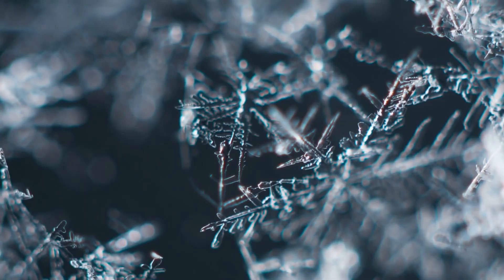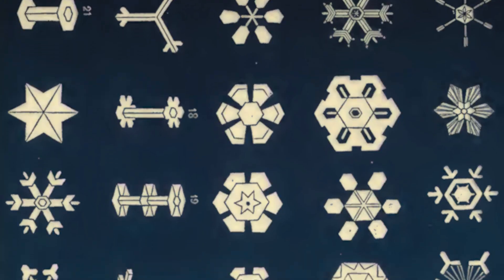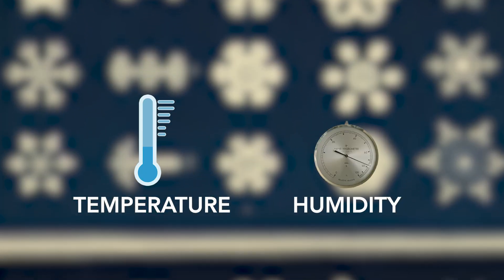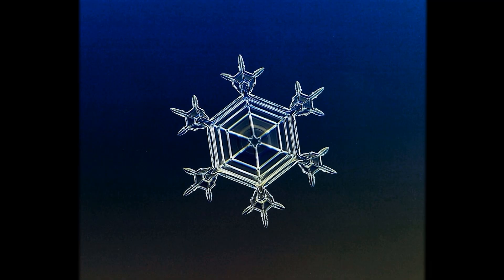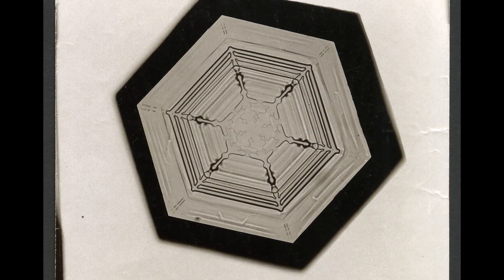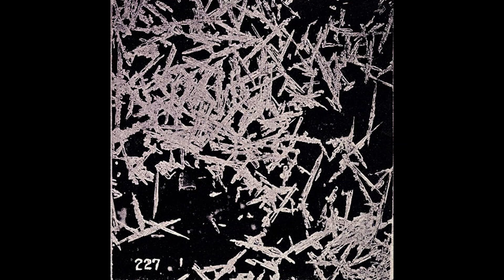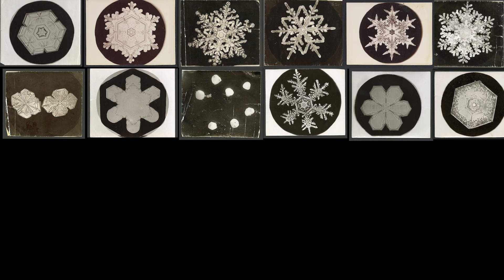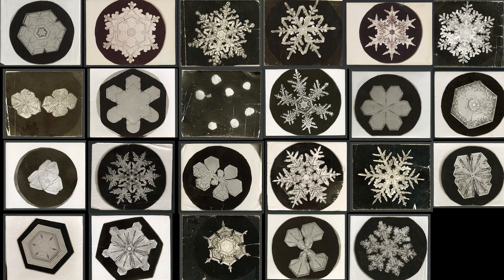From Cloud to Crystallization: The Science of Snowflake Formation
Surprisingly, the magic of snowflakes often begins with dust in the air. All it takes is for a cold drop of water to freeze on one of these particles, creating an ice crystal. Because every crystal takes a unique journey through the atmosphere, no two snowflakes are alike.

As an ice crystal begins to grow, temperature and humidity affect its shape. Slight changes in these conditions—sometimes within fractions of a second—cause the crystal to shift direction, split, or stretch, creating the intricate six-sided structures we see in the sky.

The study of snowflake science was transformed by Wilson “Snowflake” Bentley, a Vermont farmer who, in 1885, became the first person to photograph ice crystals. Using a bellows camera attached to a microscope, Bentley captured more than 5,000 flakes during his lifetime. He later donated 500 prints to the Smithsonian collection

Bentley’s images revealed the astonishing complexity of ice crystals and helped scientists understand how temperature affects their many shapes—up to 35! Some of these patterns include plates, needles, columns, and dendrites.

Today, scientists continue to explore the physics behind snowflake formation with high-speed cameras, cloud chambers and computer models.

As for Bentley’s photographs?

Their delicate beauty remains an iconic symbol of winter.

Find out more about the science of snowflakes – and why they all fall in one of 35 different shapes:

Photographer and scientist Nathan Myhrvold has developed a camera that captures snowflakes at a microscopic level never seen before:

Executive Producers: Nicki Marko & Brian Wolly
Supervising Producer: Michelle Mehrtens
Scriptwriters: Carlyn Kranking & Michelle Mehrtens
Video Editor: Leland James / Studio Koa
Narrator: Adam Benavides